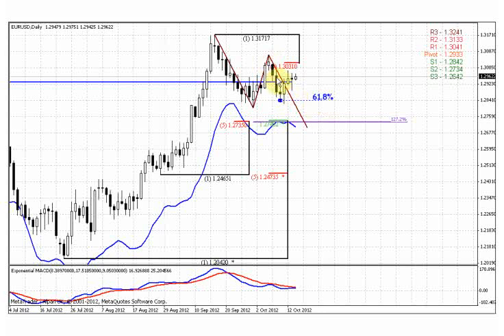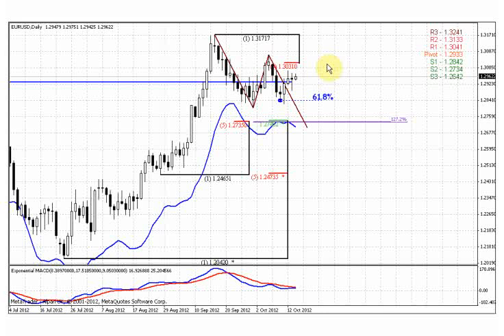ForexPeaceArmy | Sive Morten EURUSD Daily 10.16.12